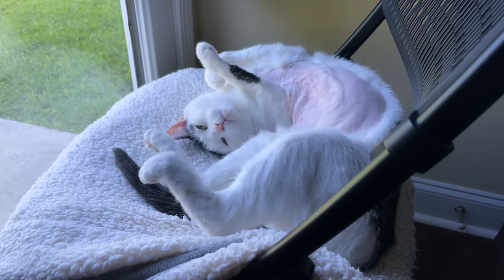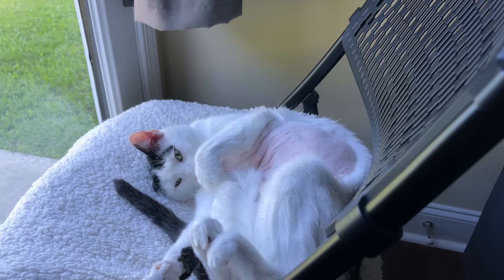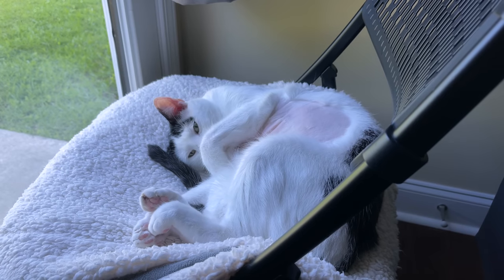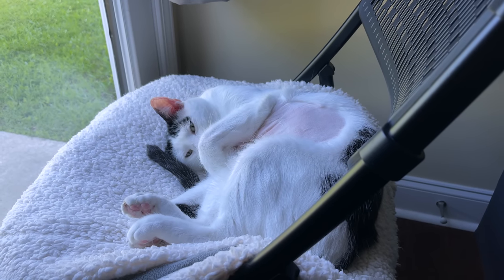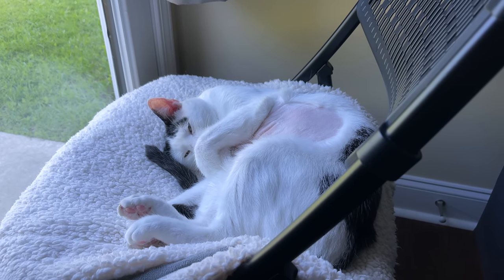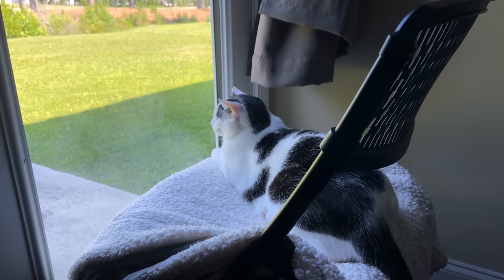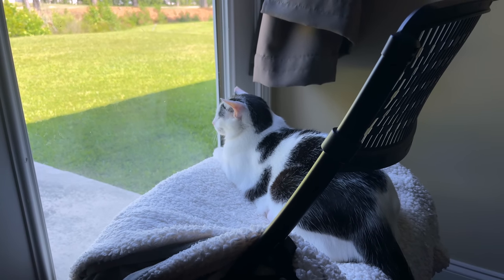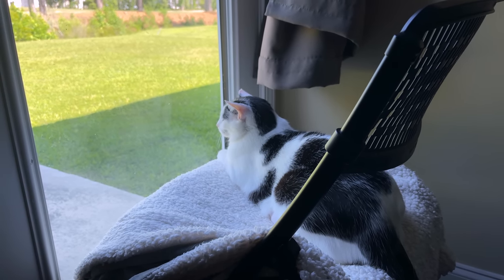Ultrasound Results • 5.18.22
Let's talk about Kepler's ultrasound results.

12 Years Ago: N/A